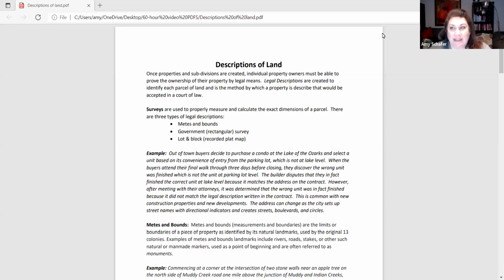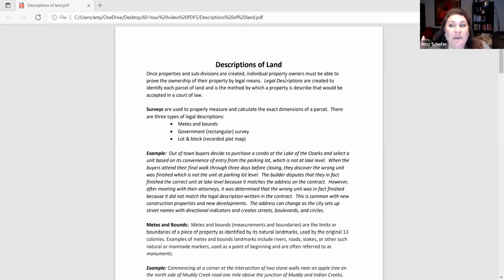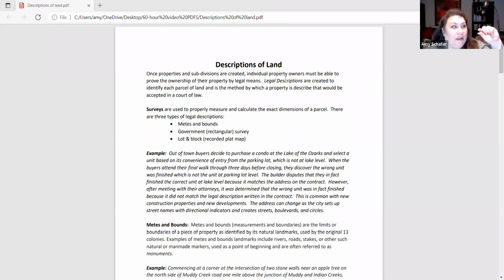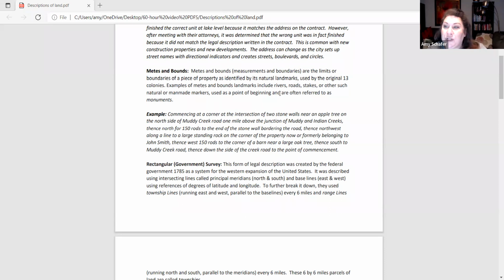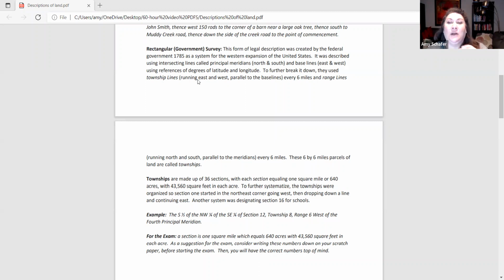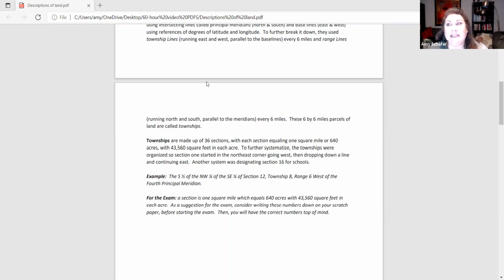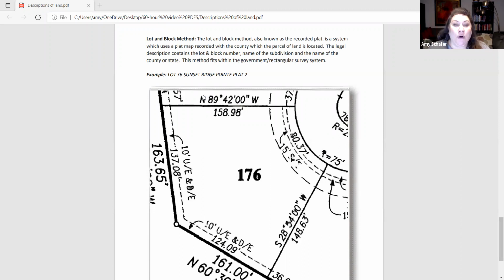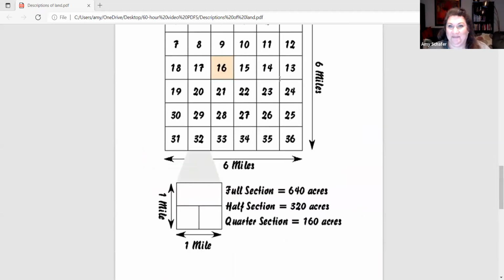Descriptions of Land